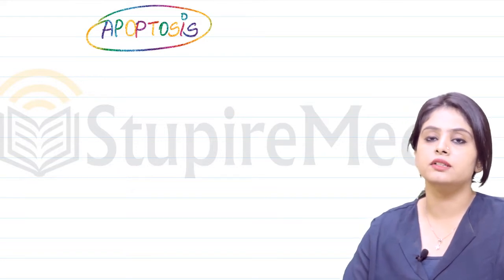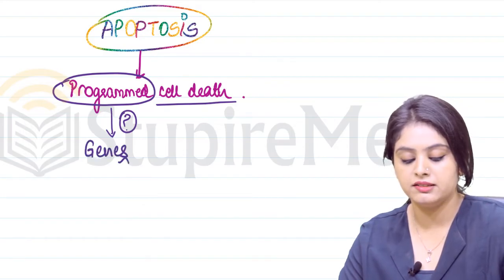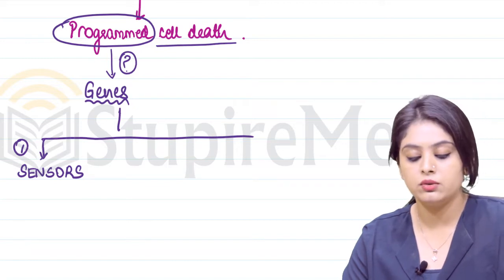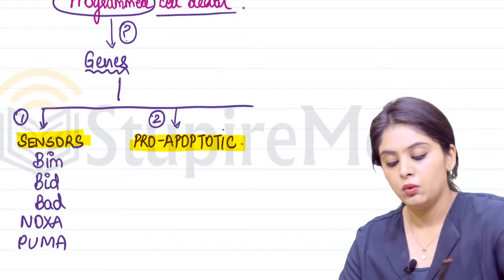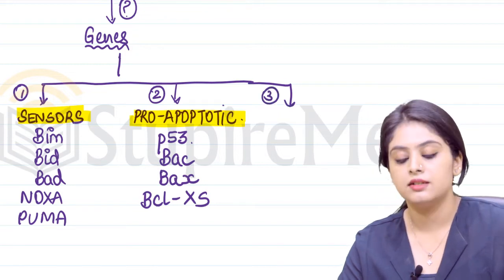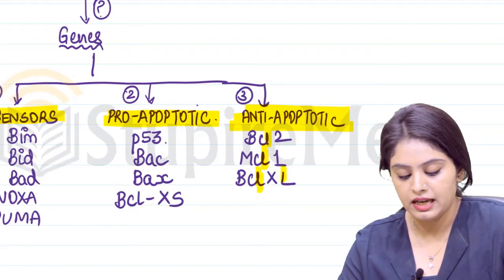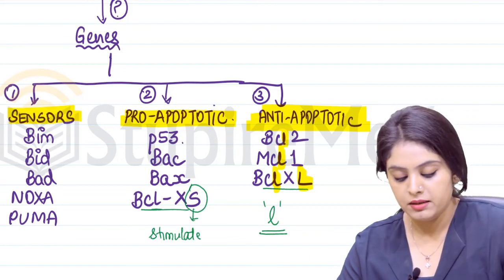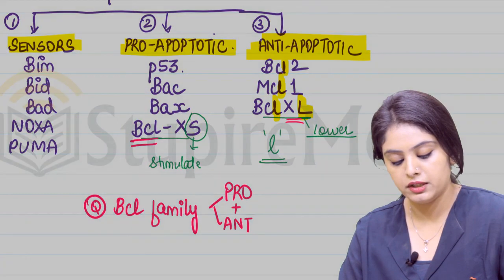Apoptosis by Dr. Preeti Sharma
Topic Apoptosis explained in detail by Dr. Preeti Sharma in Pathology Pathshala.